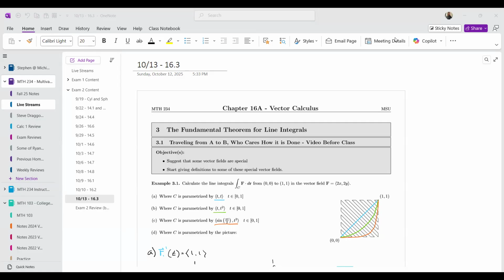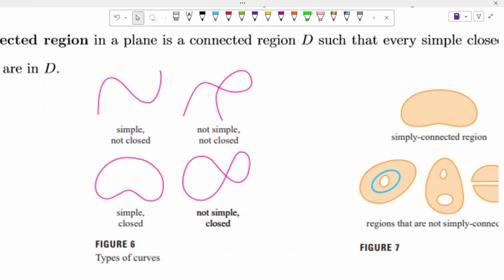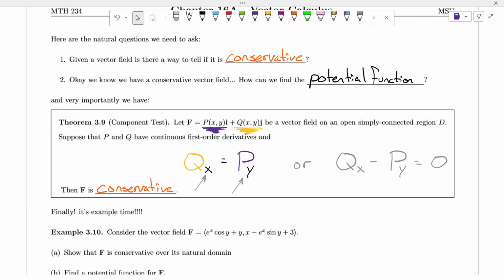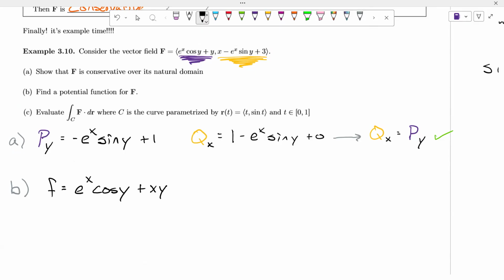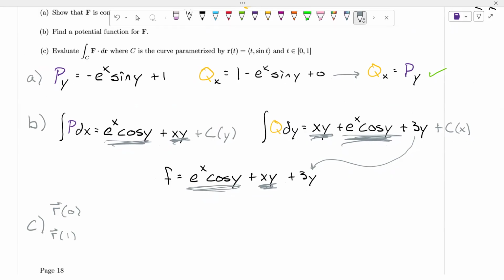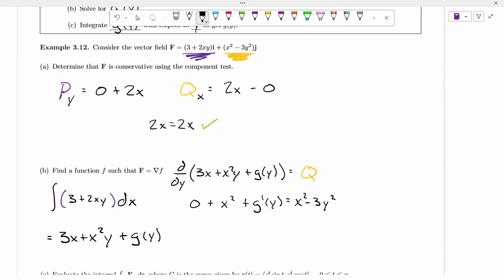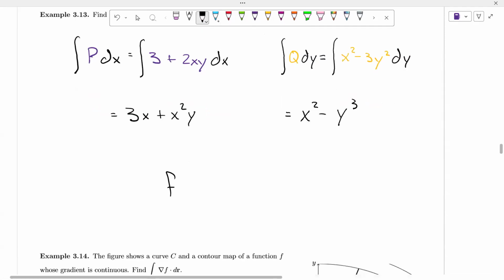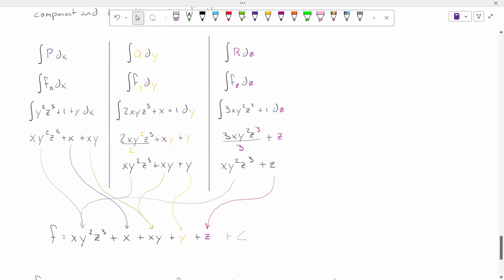During Class - 16.3 - 10/13/25